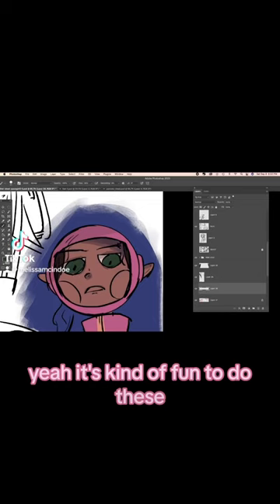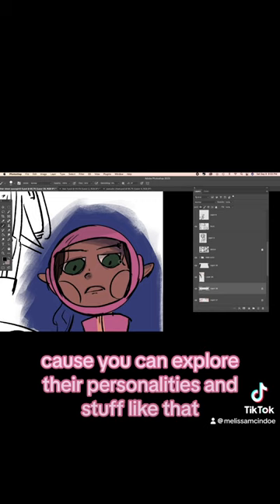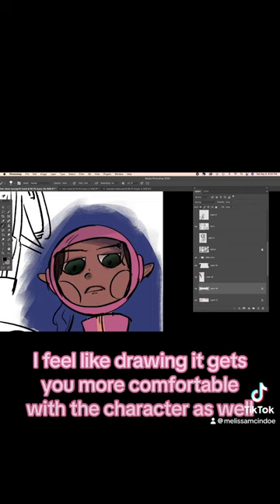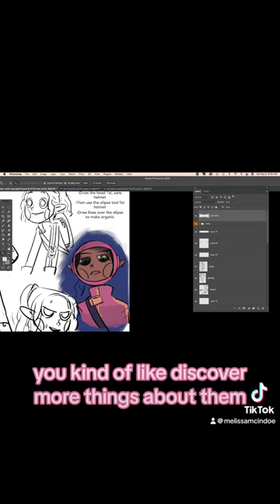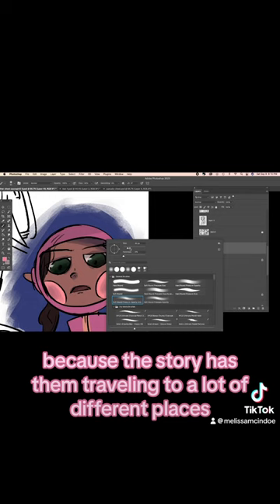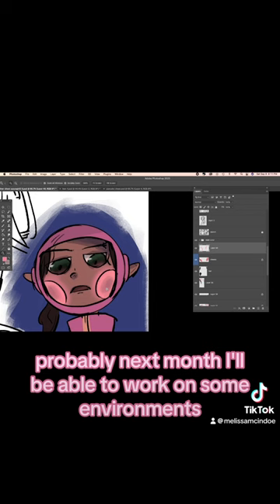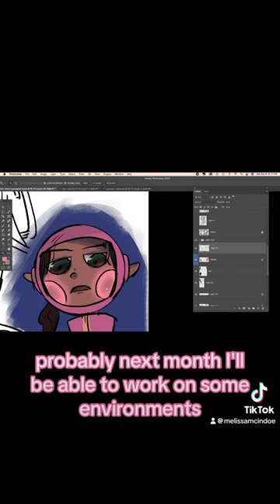Do you like drawing the characters or environments the most? I’m curious!